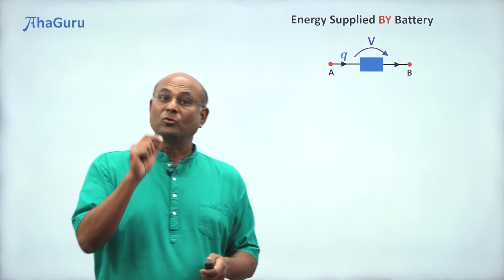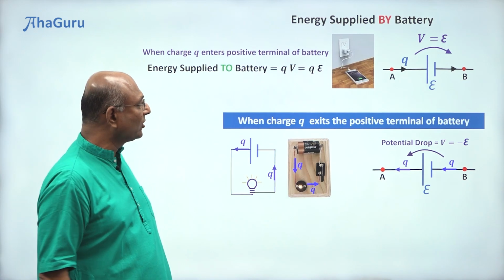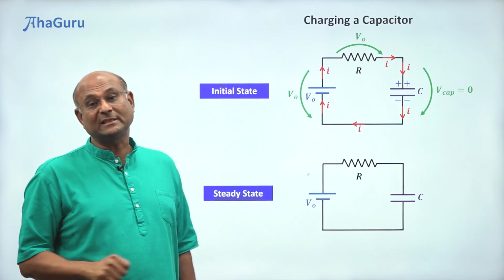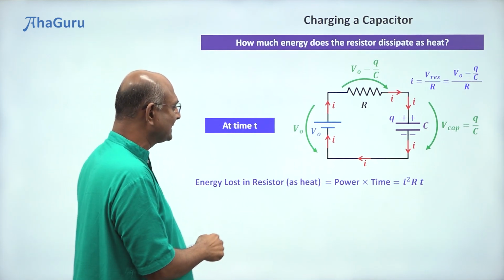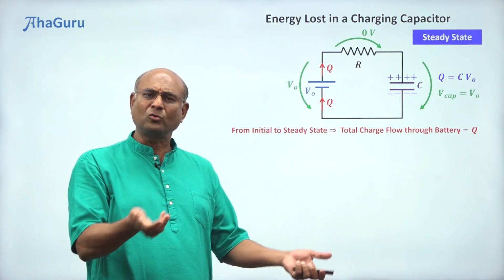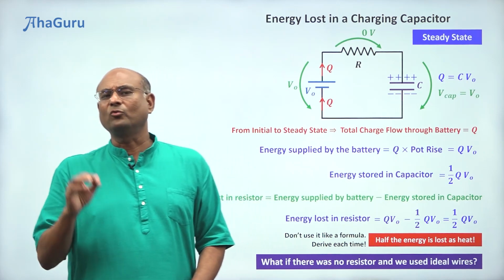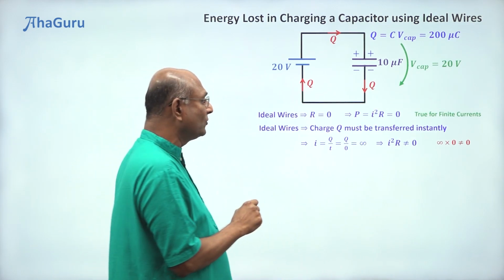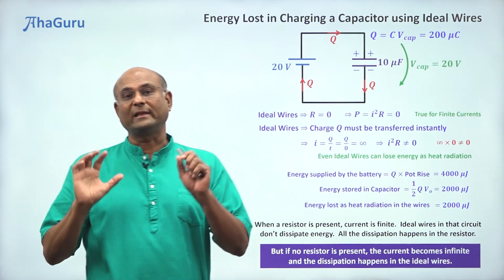Energy Loss in Charging Capacitors | Class 12 Physics | JEE Main, JEE Advanced & NEET | AhaGuru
In this Class 12 Physics session, Dr. Balaji Sampath (AIR 4, IIT JEE 1990) explains the concept of Energy Loss in Charging a Capacitor with simple derivations, clear explanations, and exam-focused problem-solving techniques.

This session is ideal for Class 12 CBSE, JEE Main, JEE Advanced, and NEET aspirants who want to master Electrostatics and Capacitors.

Perfect for:
NEET Aspirants

If you're preparing for competitive exams, this session will strengthen your concepts and help you solve capacitor questions with confidence.

MASTER THE FULL CHAPTER
AhaGuru’s Capacitors Micro Course covers:

✅ All Question Types
✅ Solved Example Problems
✅ Concept Videos by Dr. Balaji Sampath (AIR 4, IIT JEE 1990)